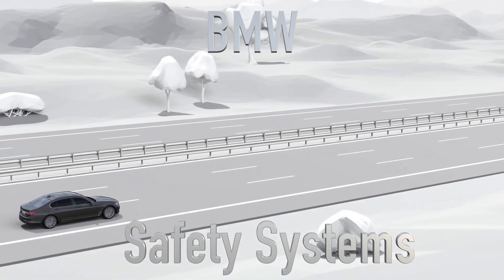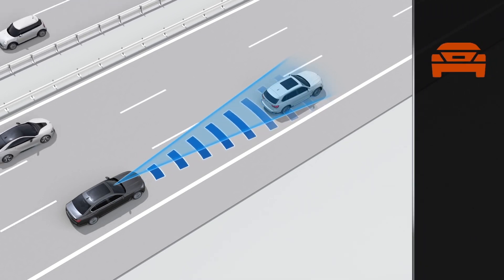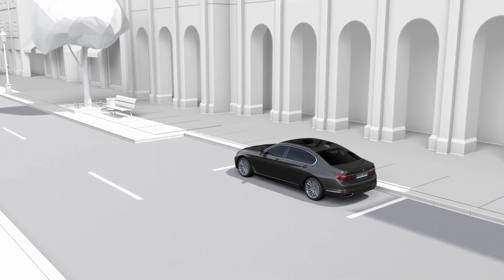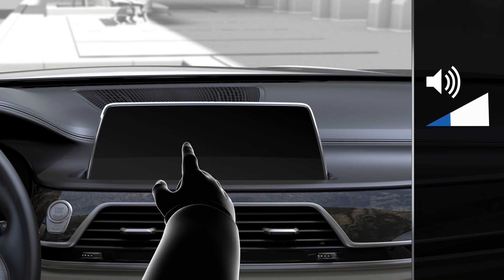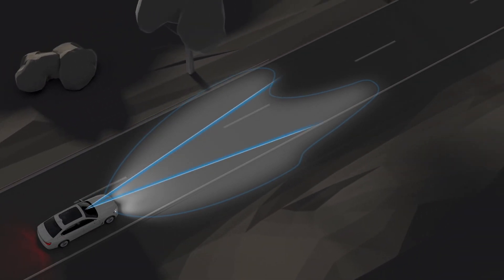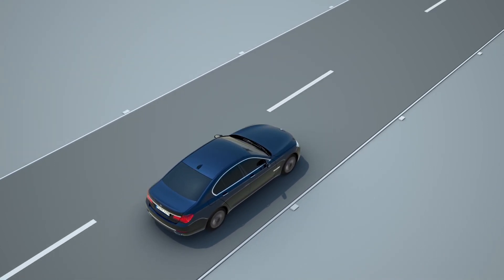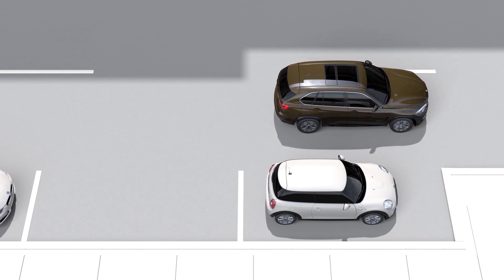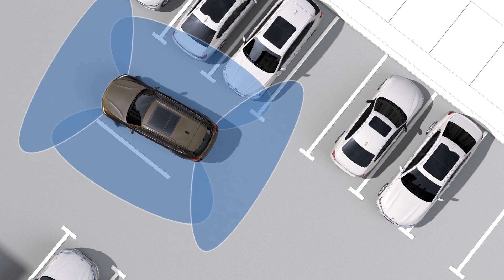BMW 2019 Tech - Safety Systems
BMW 2019 Tech - Driver Assistance Systems